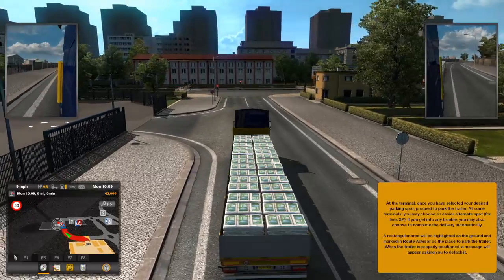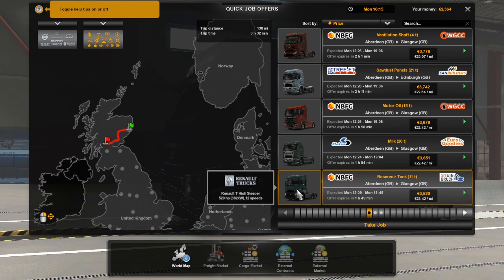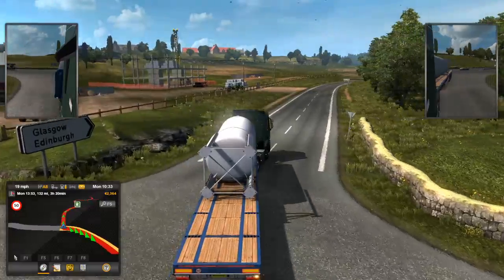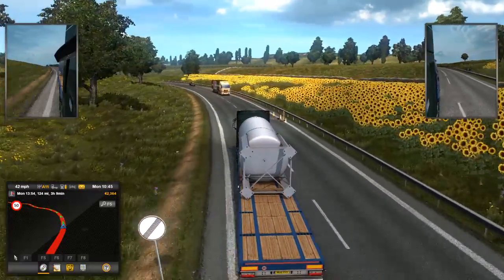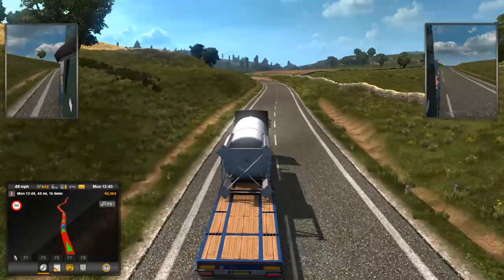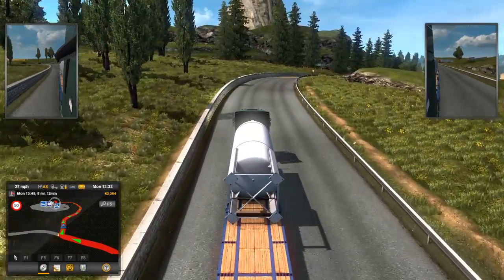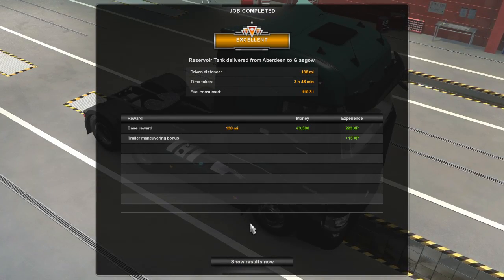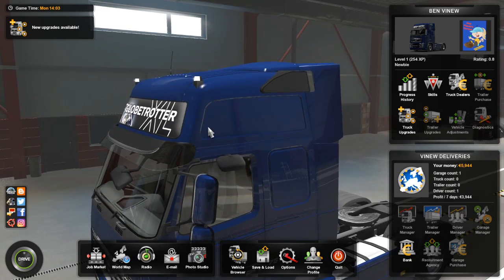Let's Play: EURO TRUCK SIMULATOR 2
Proof of concept test for Twitch Stream. If you enjoy a relaxing game that is part truck driving sim mixed with a business sim, check the game out.